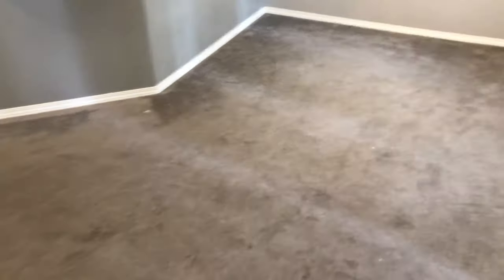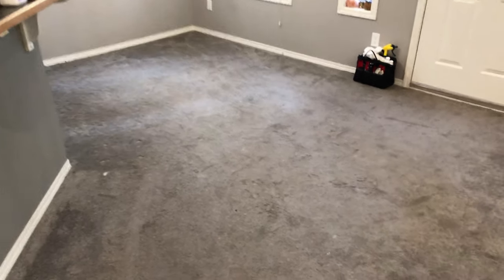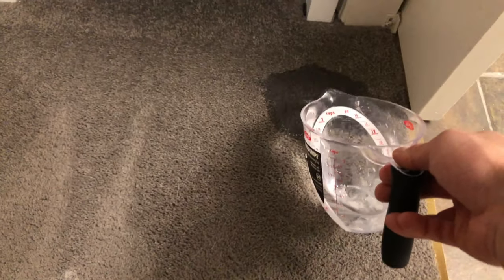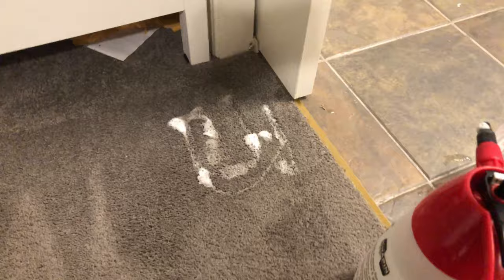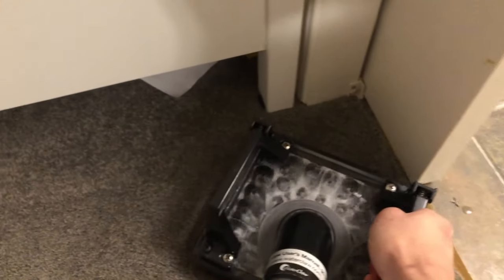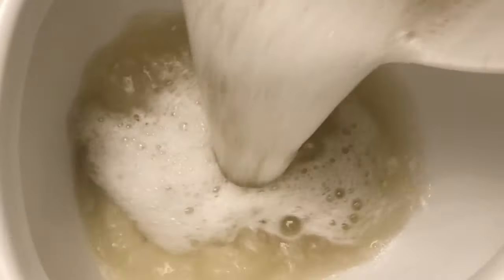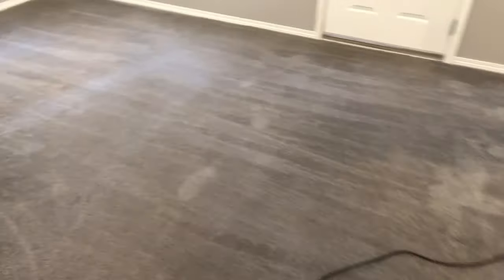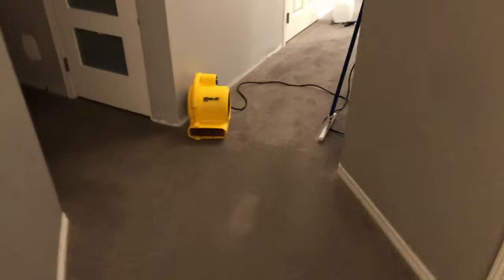three HUSKIES absolutely owned this carpet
Using a combination of hot water extraction and very low moisture cleaning. Using HWE to extract urine from the carpet padding with a waterclaw, and using VLM to clean all of the carpet.